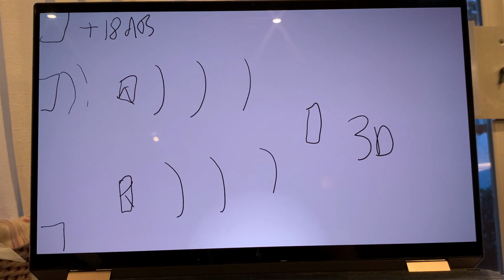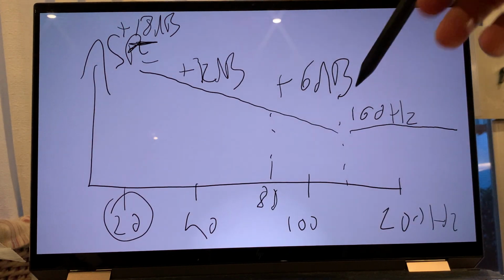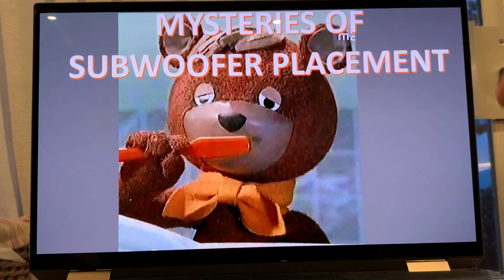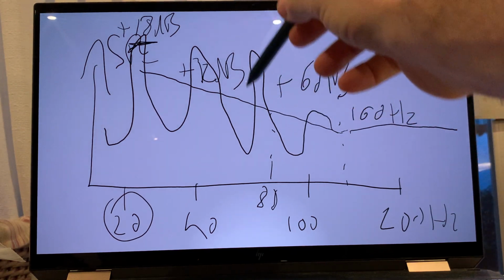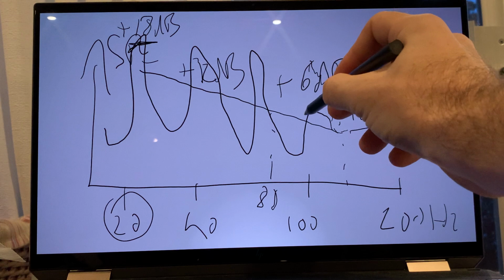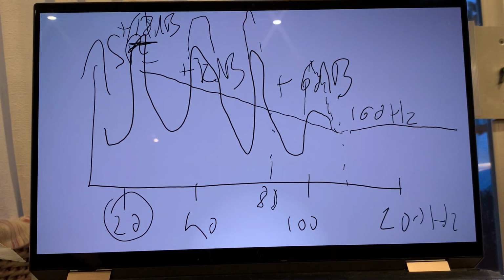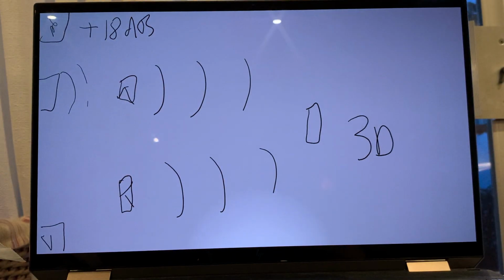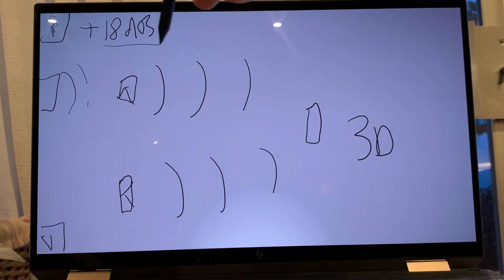Subwoofer placement : sub in the corner